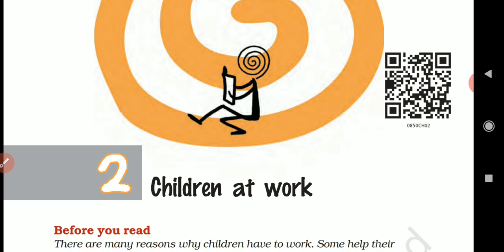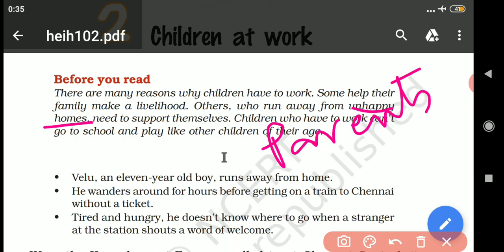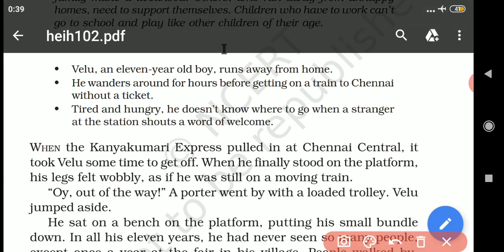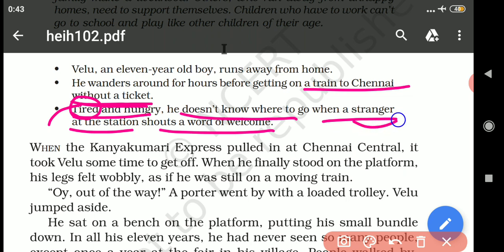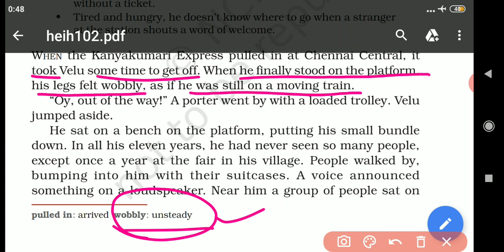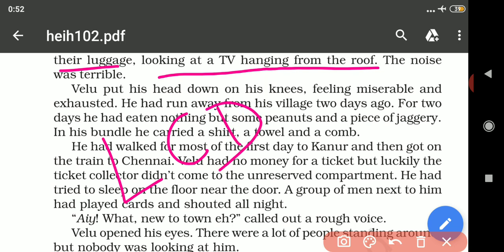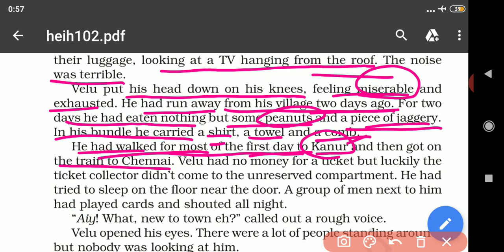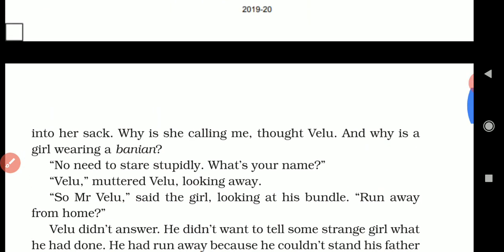Children at work#Class 8